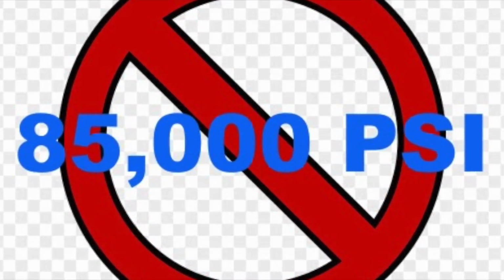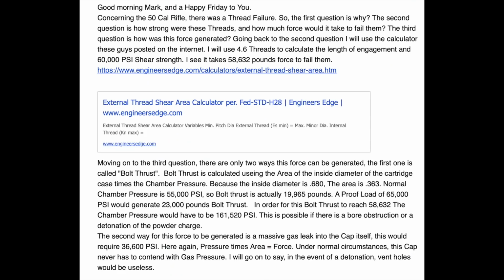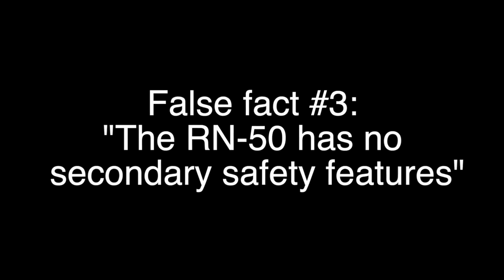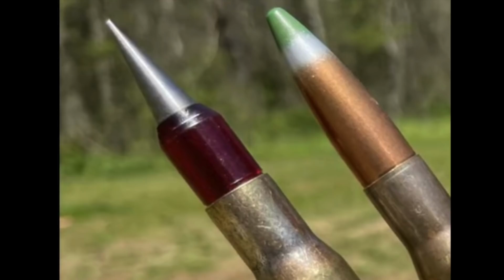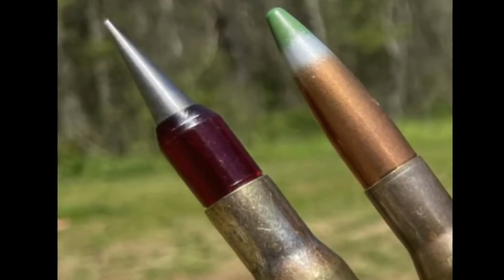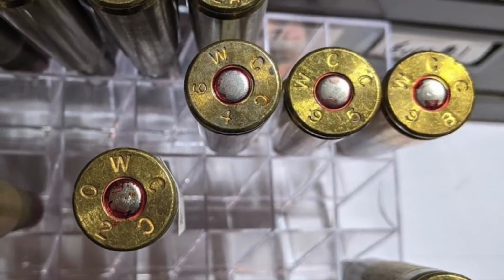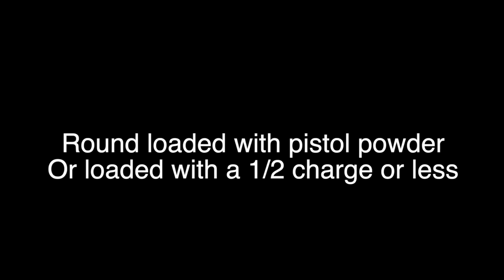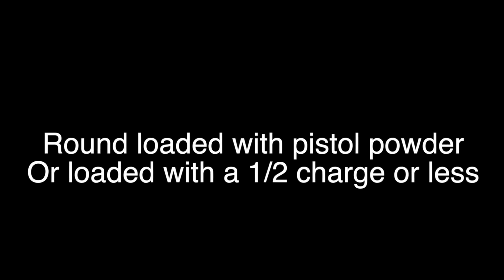RN 50 Accident Preliminary Analysis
This is a short video I felt I needed to put out to correct some of the false information that's been flying around on the internet.